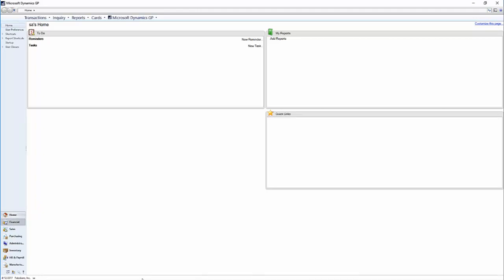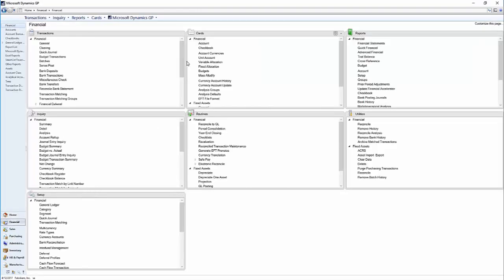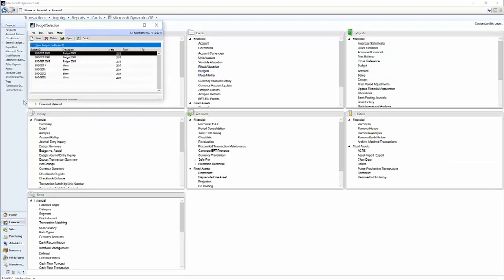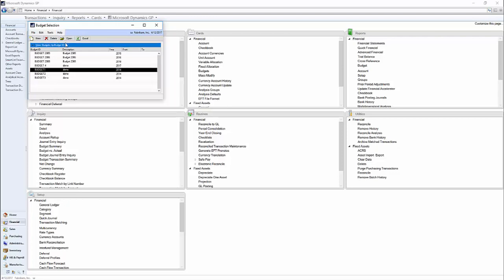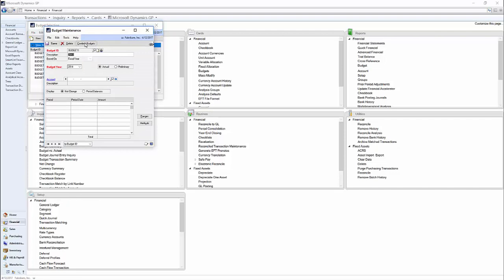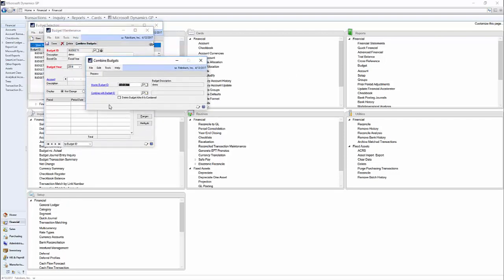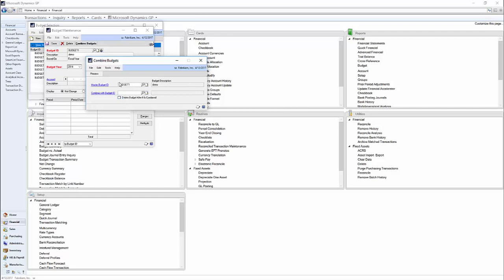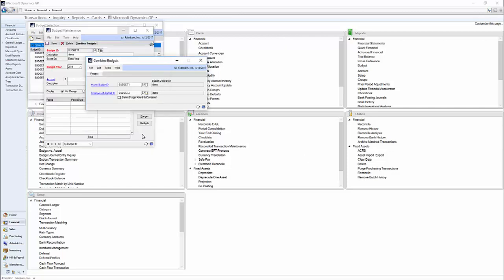Combining Budgets in Microsoft Dynamics GP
A brief tutorial on combining budgets in Microsoft Dynamics GP.